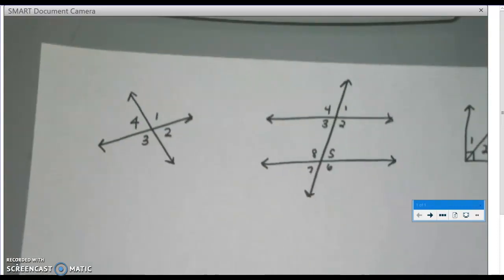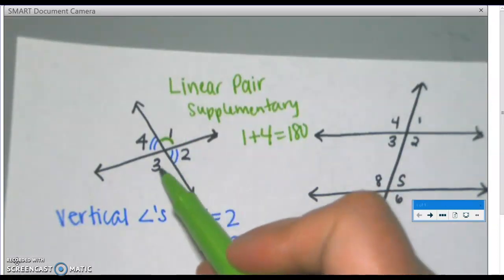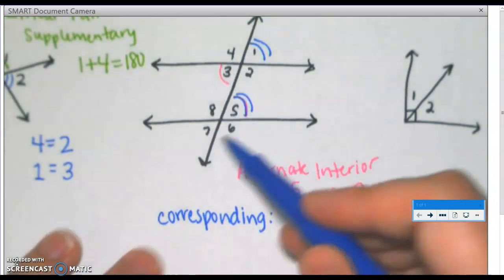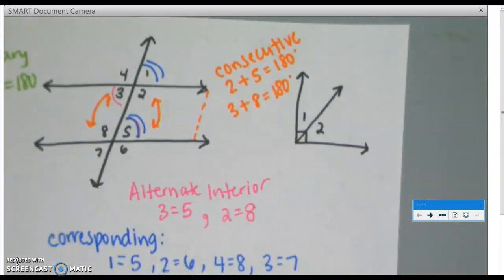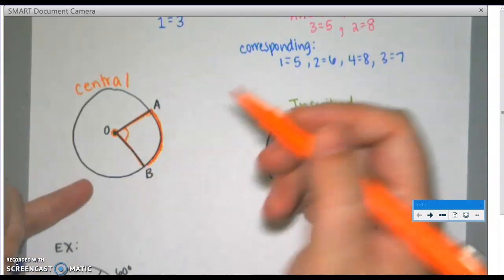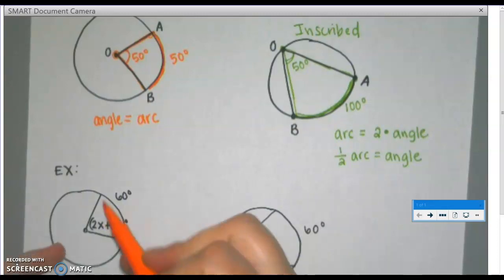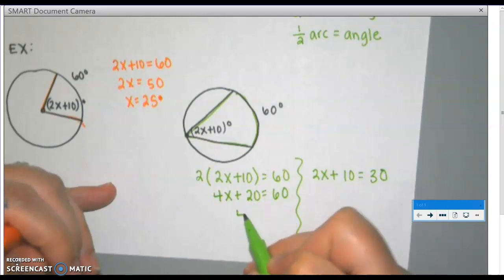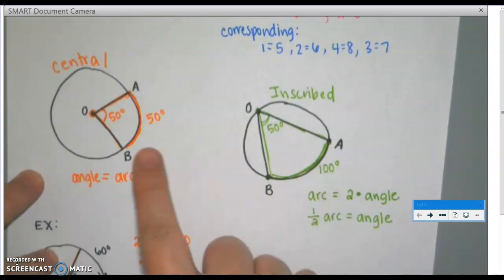angles and circles